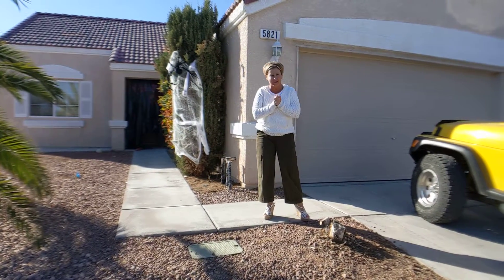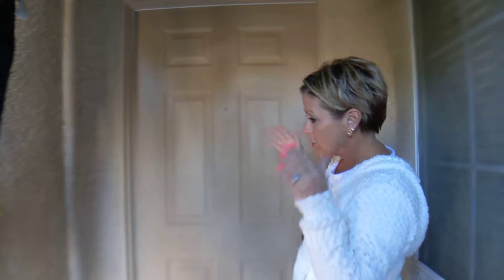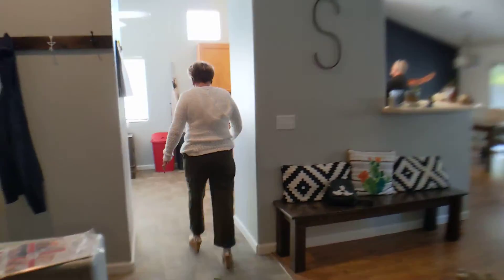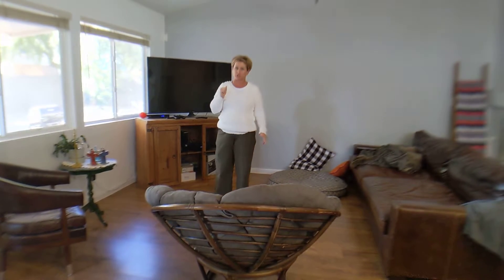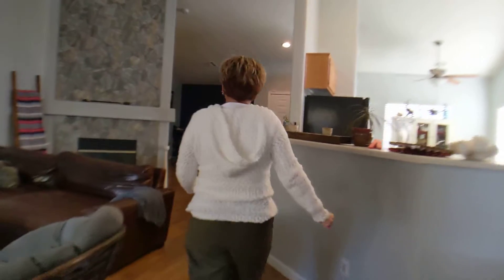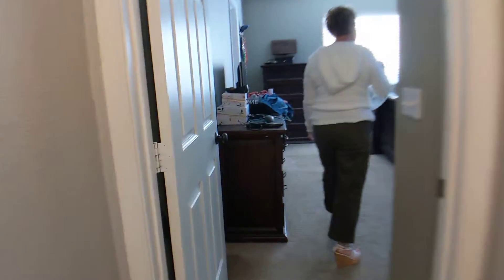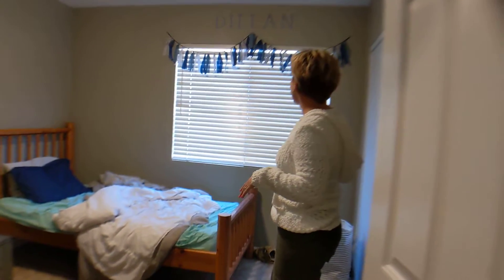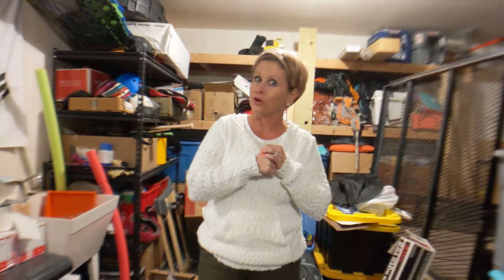2139887 - 5821 Starfish Bay Ln: PMHM Walkthrough